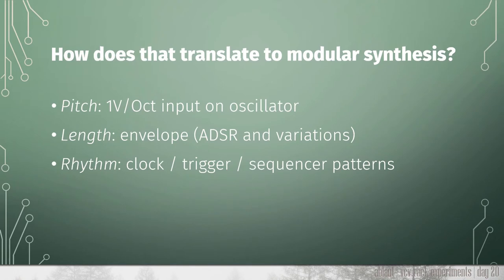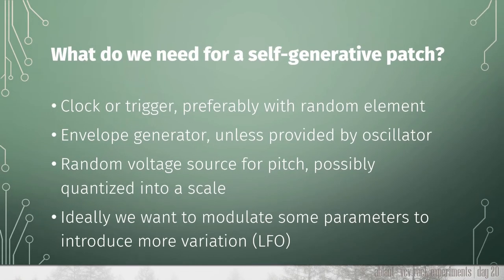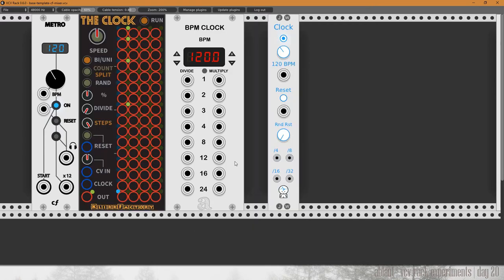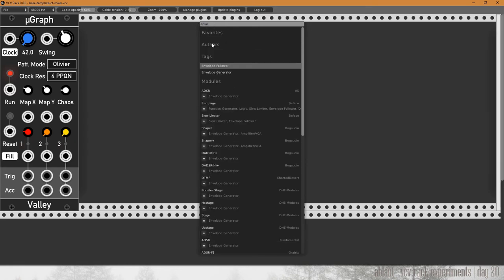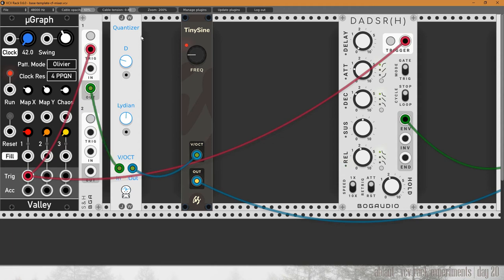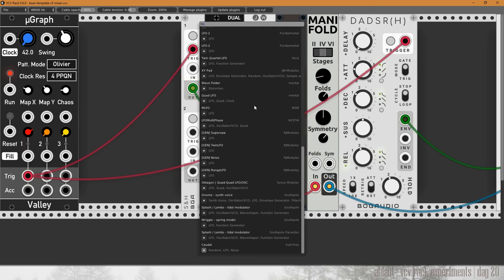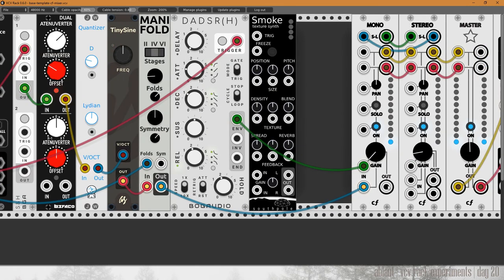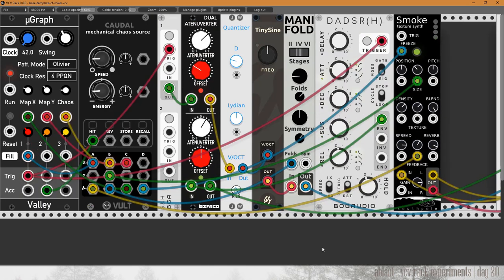vcv rack beginner tutorial: how to make a simple self-generative patch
sharing what i have learnt in my vcv rack experiments with a tutorial on making self-generative patches from scratch

also day 20 of my vcv rack experiments